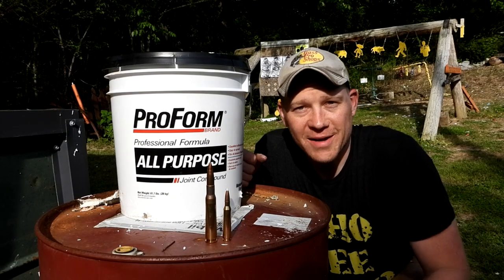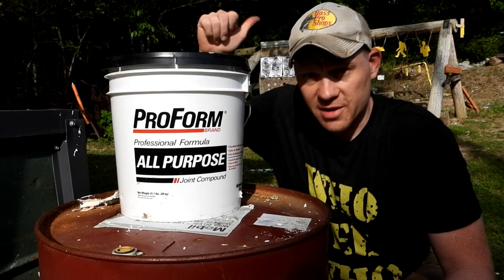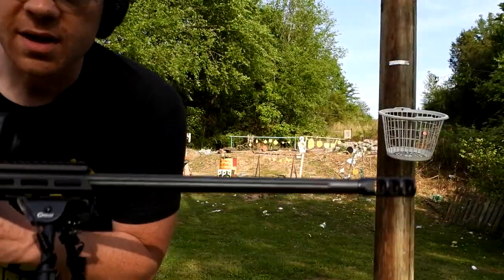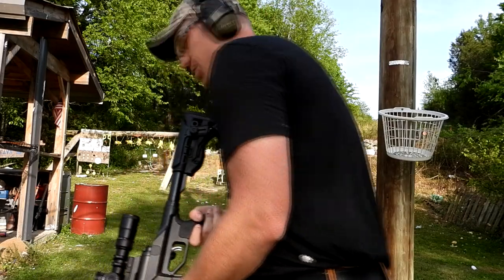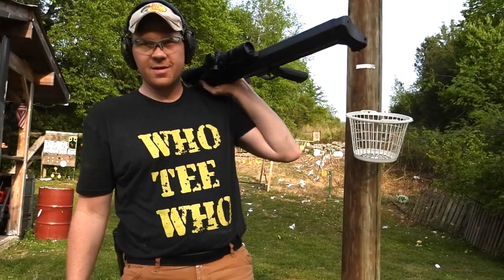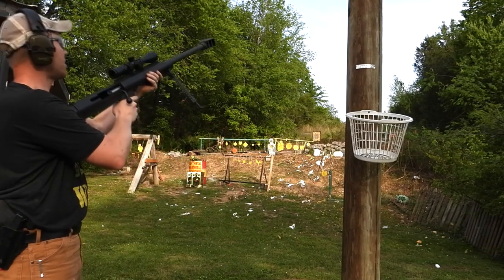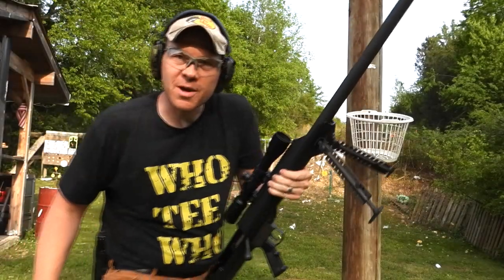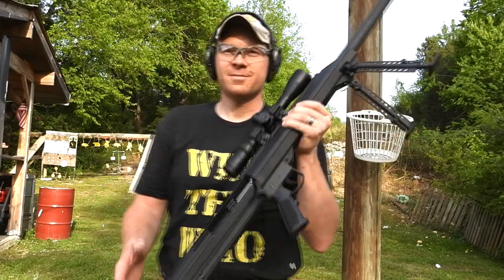50BMG vs 338 Lapua - Joint Compound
Optics I use:
red dot
Riton X1